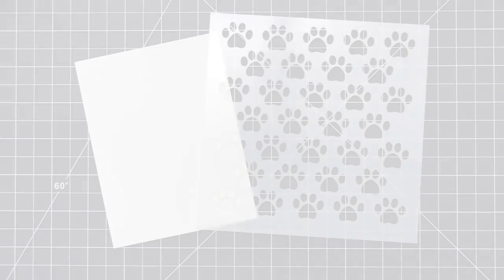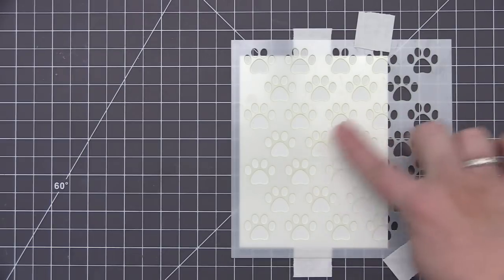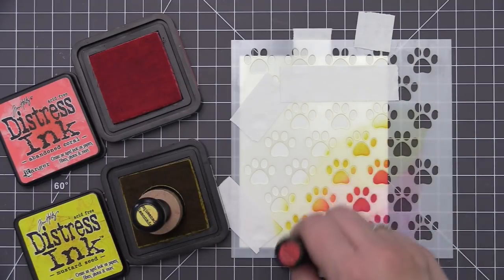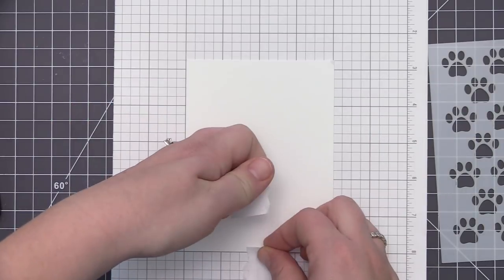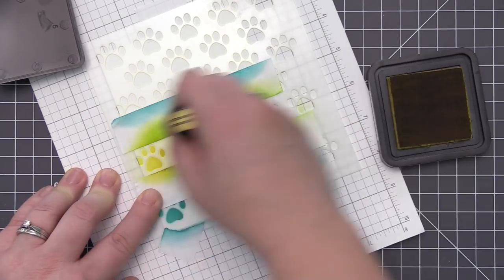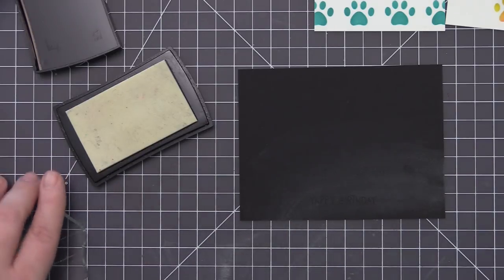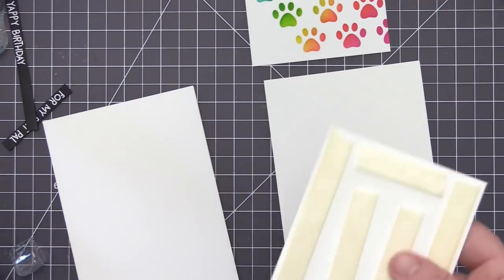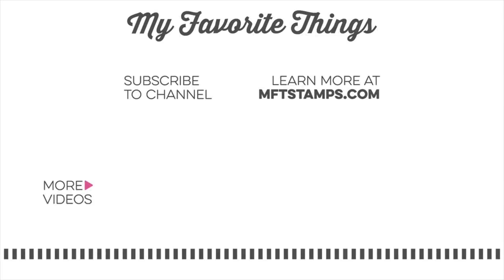Ink Blending with Stencils, 2 Ways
Join Stephanie in today's video as she creates a pair of cards featuring the Staggered Paw Prints stencil, 2 ways.

Winner will be announced in the next episode of MFTv.

Last MFTv winner (5/20/19): Kristine Vencel